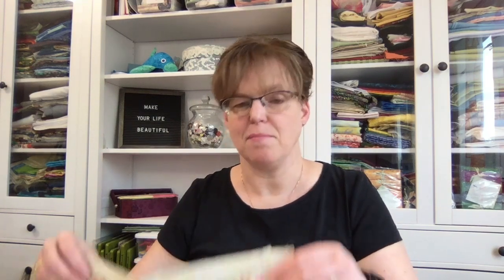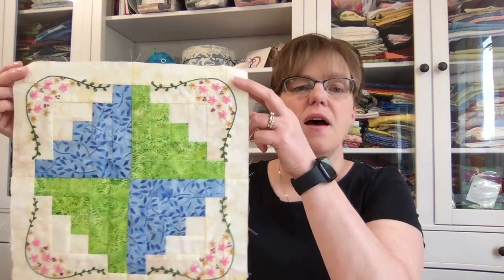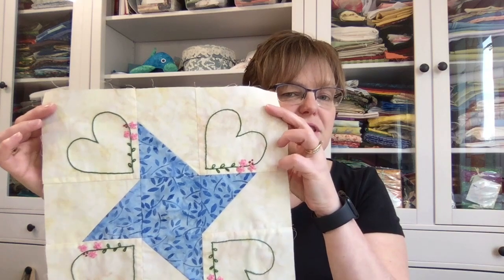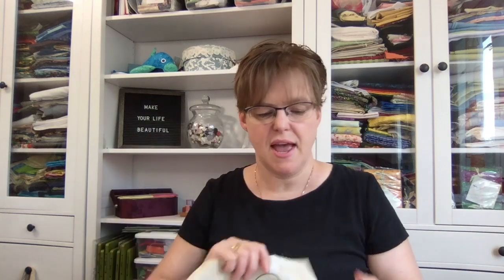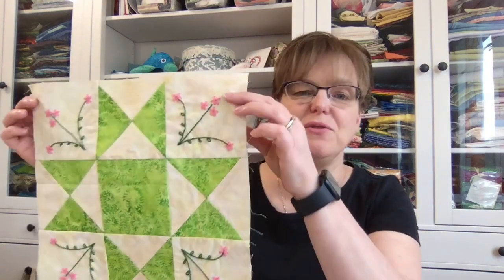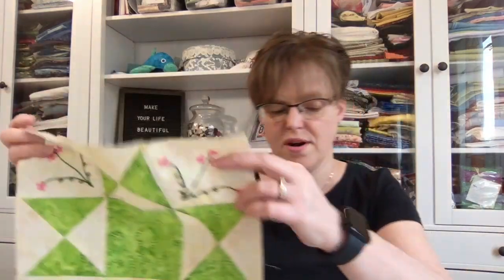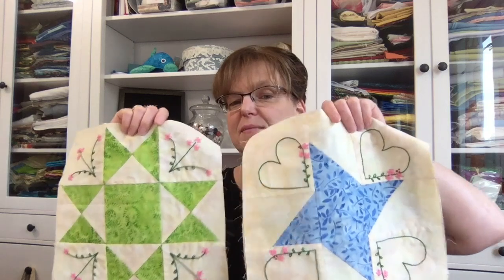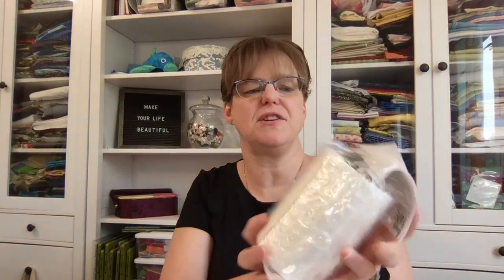Flosstube #4 - Projects in progress and Quilt Canada recap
I've been working on a lot of stitching projects, so you can see the update on my progress. Also, I attended Quilt Canada recently, so you can see my recap and what I got.

Rinse and gone
Iron and fuse
Razzle thread
Eleganza